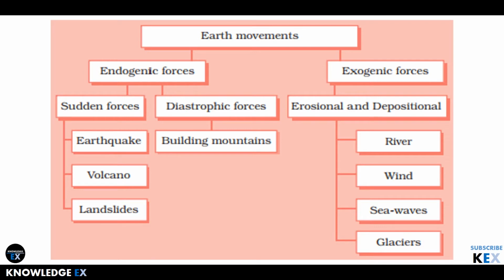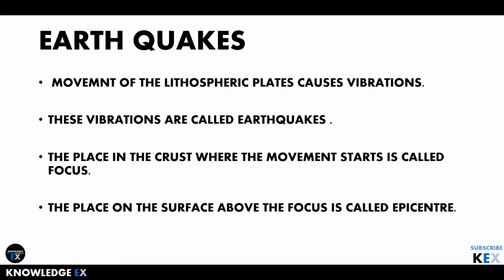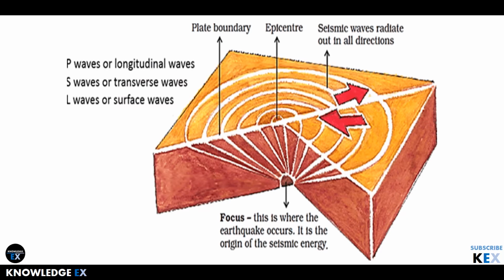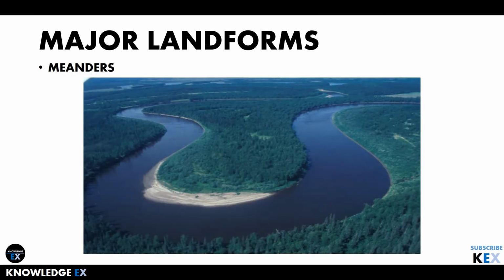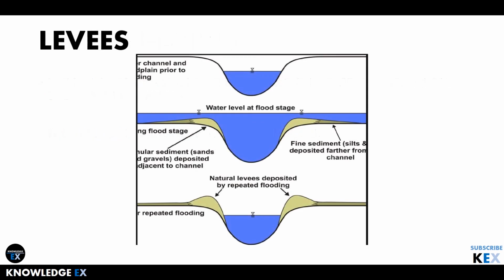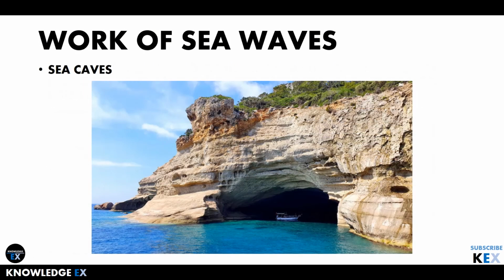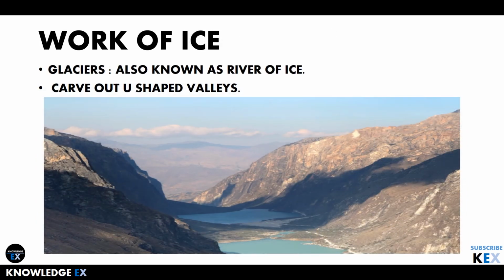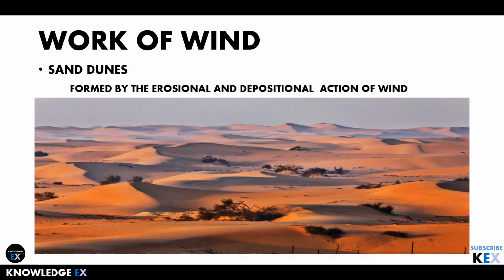EP-05 Our Changing Earth...........Explained by Gyan Sir!!